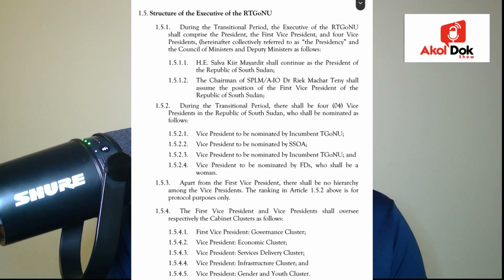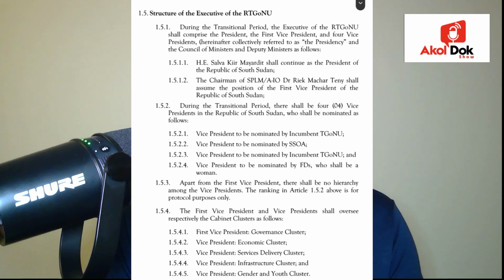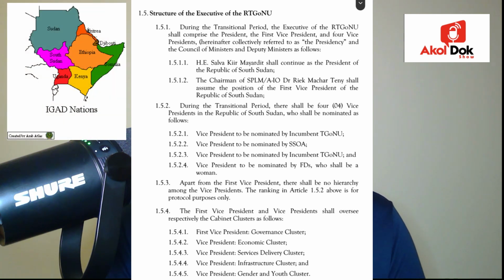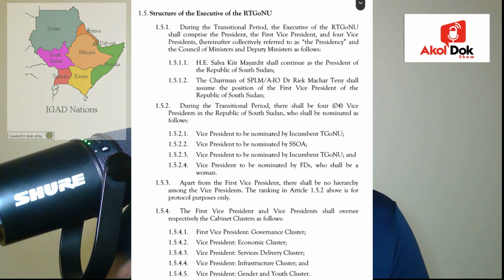Why South Sudan Has Five Vice Presidents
The Republic of South Sudan is the world's youngest nation and has five Vice Presidents as per the Revitalized Agreement on the Resolution of Conflict in the Republic of South Sudan (R-ARCISS). The five Vice Presidents represent different political factions.